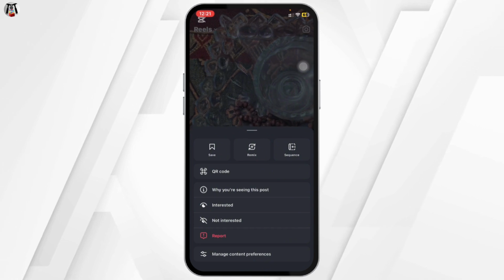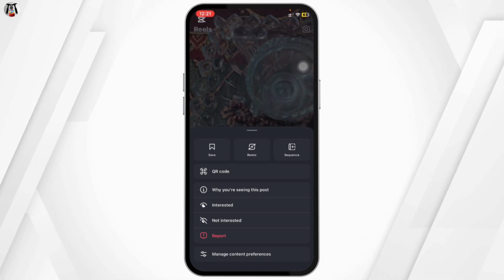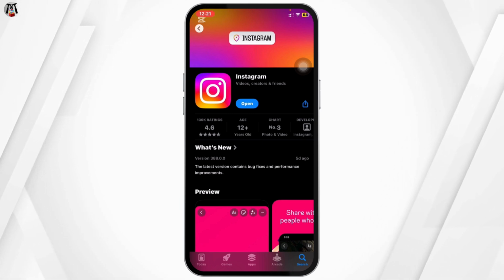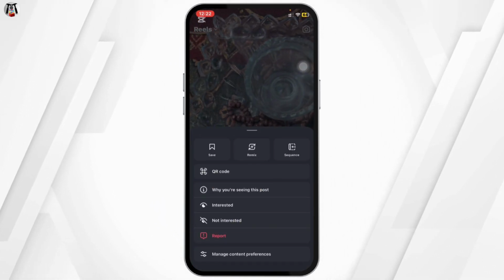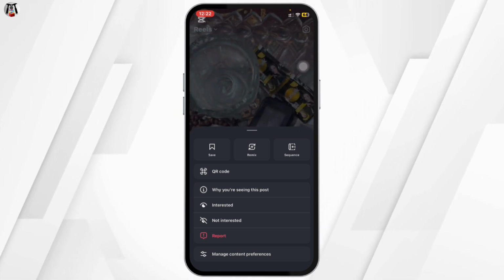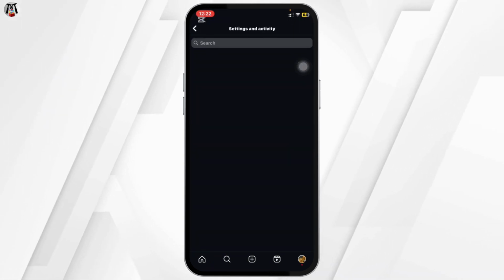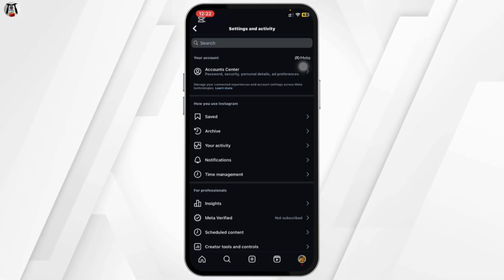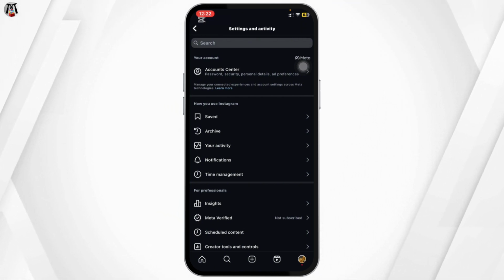How to Fix Auto Scroll Option Not Showing on Instagram (2025 Guide)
0:05 – Open Instagram and tap your profile, then go to Settings Account  Scroll Settings (or Search for “Auto Scroll”)
0:10 – If it’s missing, update the app, restart your device, or reinstall Instagram – then check again

Ensure you're on the latest version and have a stable internet connection to access all features